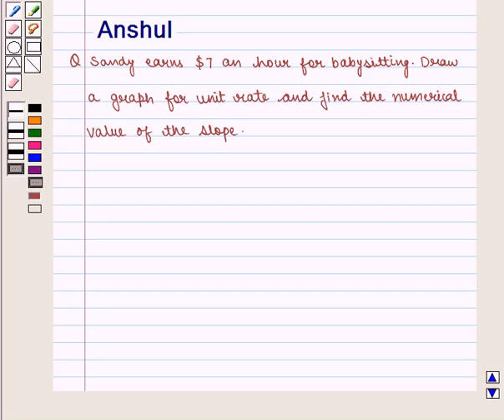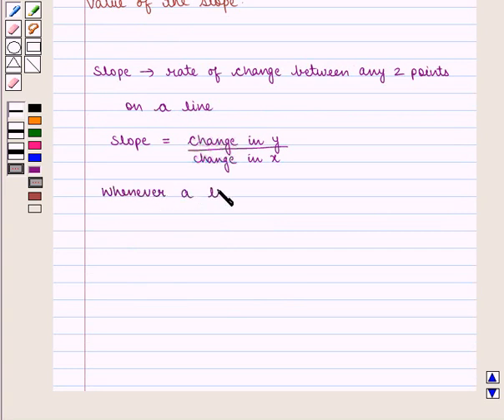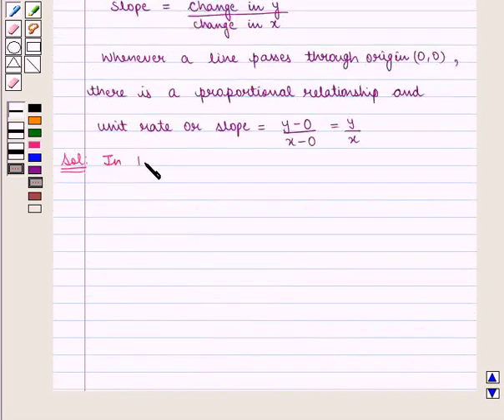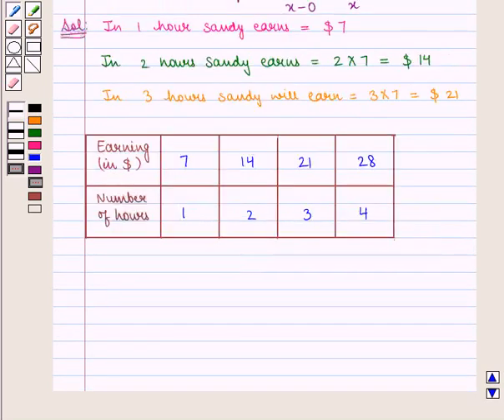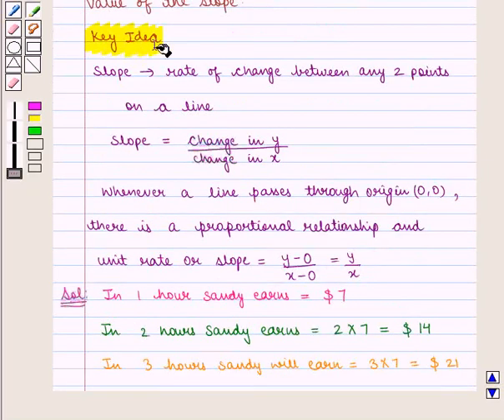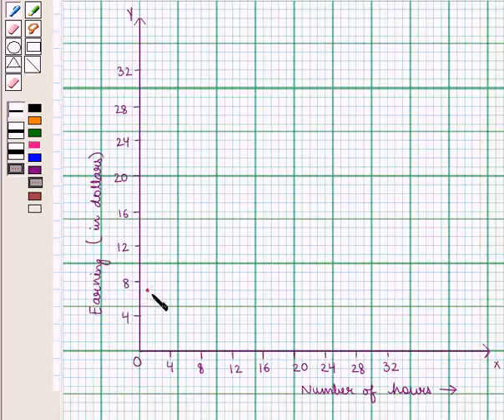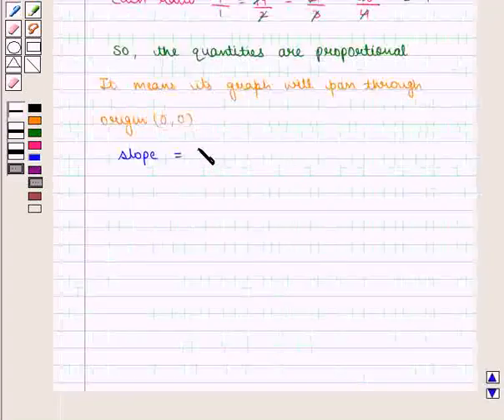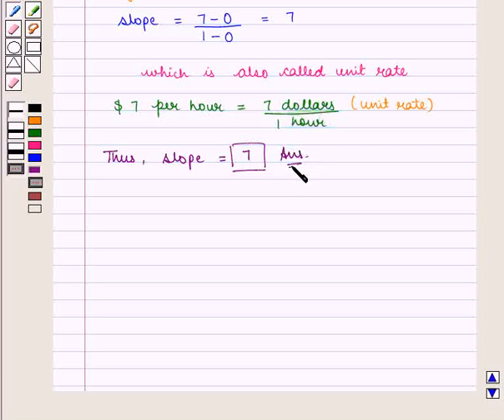Maths VI CC Ratio and proportion SE21